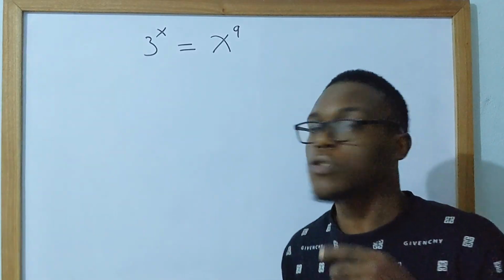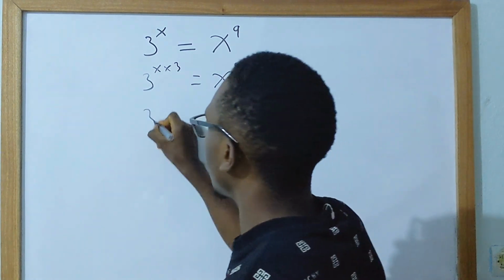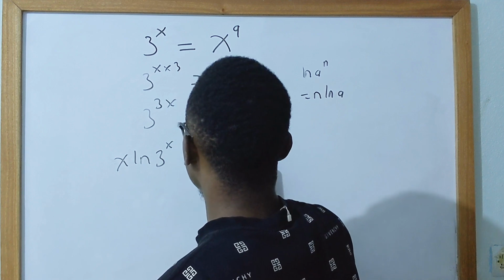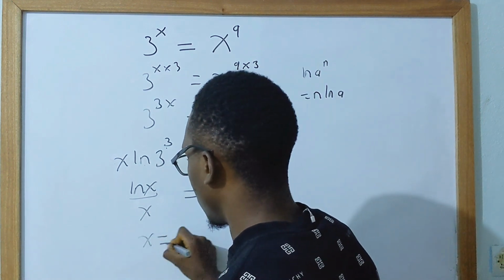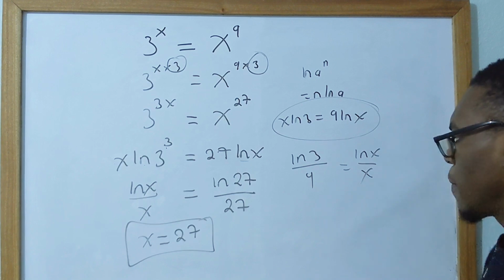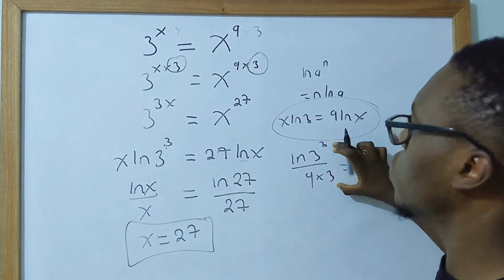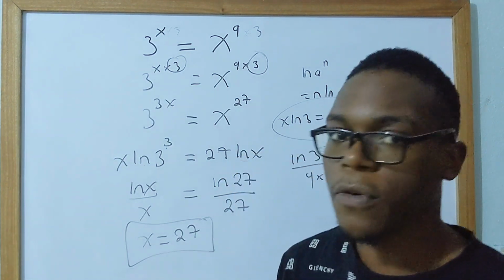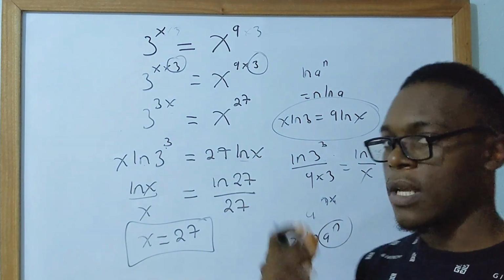Math Olympiad | 3^x = x^9 | can you simply? A tricky math question for math lovers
🎓 Dive into a challenging Olympic Math question! 🏅 In this video, we explore how to solve for 𝑥x using the laws of indices. If you're passionate about math or preparing for competitive exams, this is a must-watch! We’ll break down the problem step by step, making complex concepts simple and easy to understand. Sharpen your skills and boost your confidence with this engaging math problem.